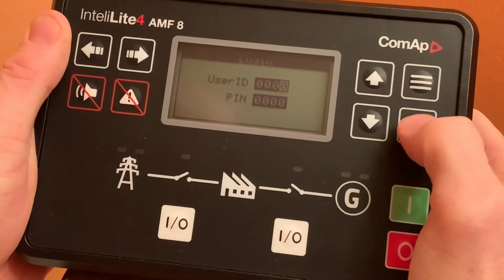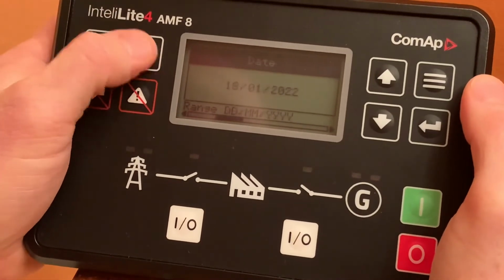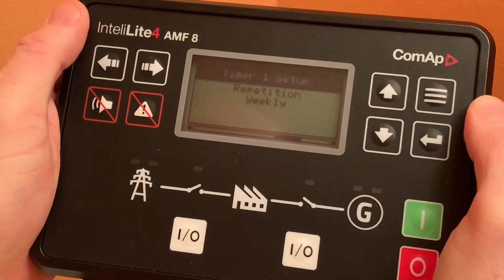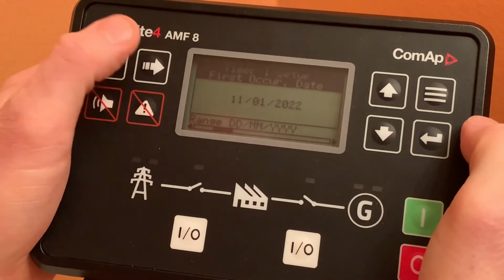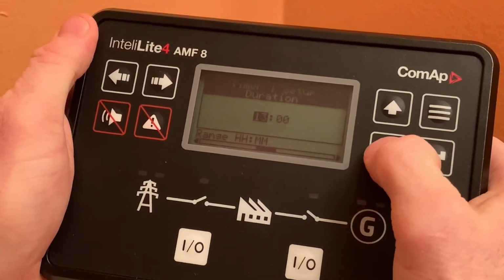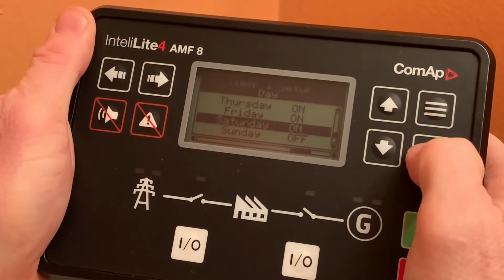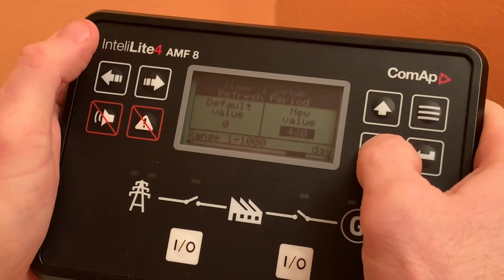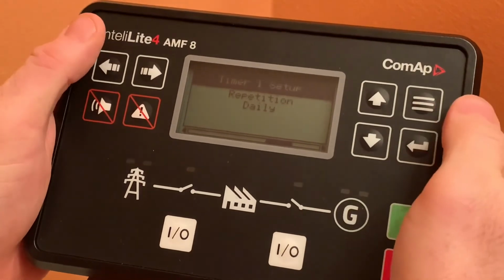ComAp InteliLite 4 Controller - Scheduler/timer setup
IL4 AMF8 Controller for Light Tower Application, demo of scheduler (changing the timer setup)